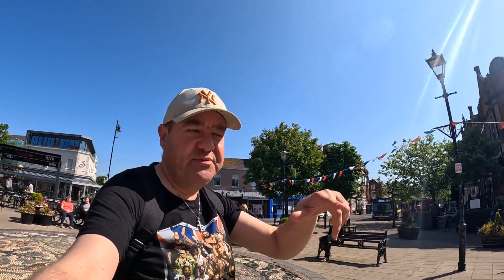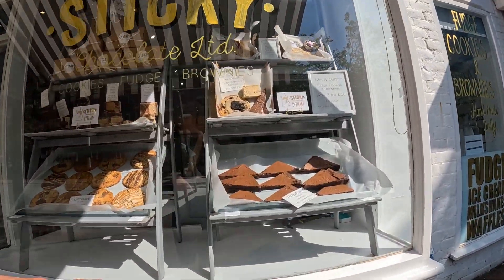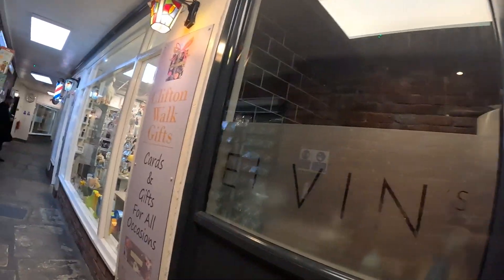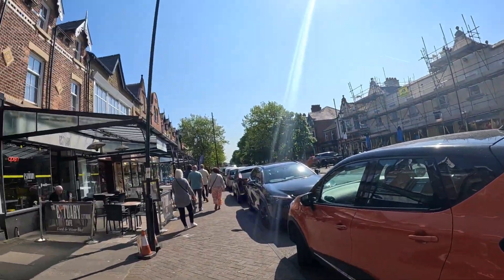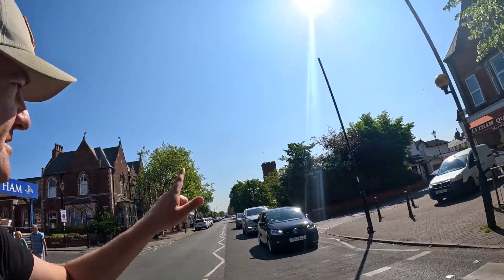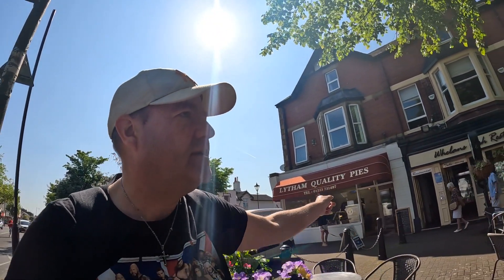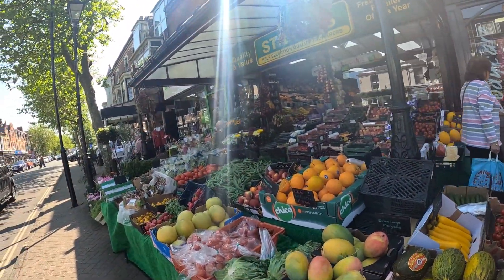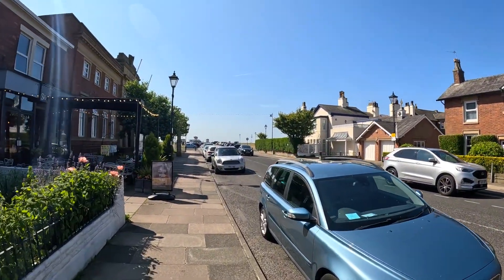Lytham Town Centre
Please Support This Channel by Sharing this video and if you can Join the Membership Starting from £2 Per Month everything help me carry on when i do best and fund more adventures.

Please Money is Return Back To The Channel As This Is A non Profit Business

                                                         Random Food Offer
This is What Random Eats Please check it out

Welcome to Random And Desperate I'm a Creator on YouTube, most of my videos are on the content of having a good time living your life to the max and join every single day wherever it may be, I love experience the world on how beautiful it is with all its history and uniqueness of this wonderful country, most of my blogs are going away to different places all over the UK and my favourite spot is Blackpool I do go over places and experiment adventure around the UK and branching out to the world, because life is an adventure. Enjoy it.

Random Supports Charites and a percentage Of the Input go to Random Charites

Random Charities
(Andy Man Club )
ANDYSMANCLUB are a men’s suicide prevention charity, offering free-to-attend peer-to-peer support groups across the United Kingdom and online. We want to end the stigma surrounding men’s mental health and help men through the power of conversation.
(Dog Trusts)
Random Love Dogs and have get him a lot of love over the Years In Memory Of Bluey Random first dog
(Alzheimer's Society )
My Mum suffers from this disease I love her and miss
(Emmaus )
Emmaus supports adults who are homeless, vulnerably housed or at risk.

Emmaus communities offer a home for as long as it is needed, giving each person the stability and security to rebuild their life after experiencing homelessness.

Here's a bit about myself
My name is Steve but I like to be called random, I live in Manchester I have two beautiful girls which mean the world to me but like many fathers in this world there are humans which will stop a loving father seeing their own children. I work full time as a bus driver somewhere in Manchester.

I'm a strong believer in mental health, especially men to encourage people to talk about their problems and issues and hopefully to save lives,what keeps me going and gives me hope and strength is my beautiful fiance, my two dogs and my family and my lifesaver this channel.

Like many small creators around the world this is a non-profitable and this is purely a hobby, any revenue what I receive is plusted back into the channel so people all around the world the country can enjoy it.

I have many special guests Which joined me on my adventures which are
⏩ Auntie Ethel
⏩ Stocky Bloke
⏩ Cousin Rose
⏩ Dirty Vicar
⏩ Captain Carl

And a special thanks to the legendary Auntie Ethel as this channel wouldn't be what it is now without her.

🔵 Sales 🔵

Birthday Messages Pub Crawl
Video message £7
Phone call £14
Private pub Crawl £35 (Hyde ONLY)

🔵 Links 🔵

I love Gousto and I think you will too!

Save money on your mobile bill 💰     ⏬⏬⏬⏬⏬⏬

Download Airtime Rewards for free and earn a £1.50 bonus with my code: UL9KQY8Y

Join 3 million members earning rewards with over 150 brands including Boots, Greggs and Argos!

🔵 Membership🔵

There are 4 membership available

Thank You Random
⏩ Priority to  YouTube messages
⏩ Badges
Random New Videos
⏩ See videos before anybody else
SuperFans
⏩ Monthly newsletter
⏩ Auntie Ethel Fan Club
⏩ Christmas Gift
⏩ Unlimited phonecall for Random
⏩ Private Message
⏩ Much More
Random Fans Club
⏩All above plus
⏩ Invite To The Pub (Hyde)
⏩ Birthday Cards And Christmas Cards off Random
The Ultimate Random Experience
⏩All above
⏩ Birthday Cards,Christmas cards and Gifts
⏩ Invited to an adventure

🔵 Post And Contact 🔵

Random And Desperate Fan Mail
Crap Box
6-8 Dale Street
Blackpool
Fy1 5AF
Email Business And Sales Only